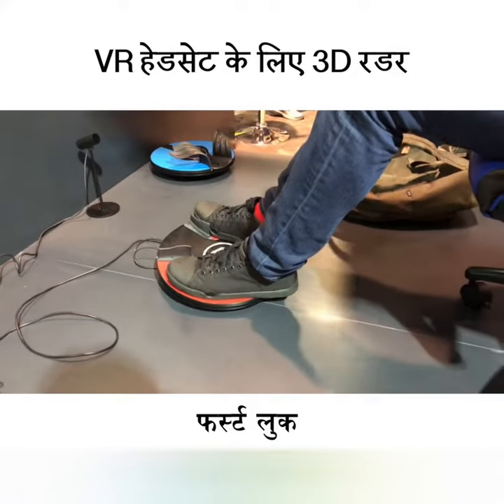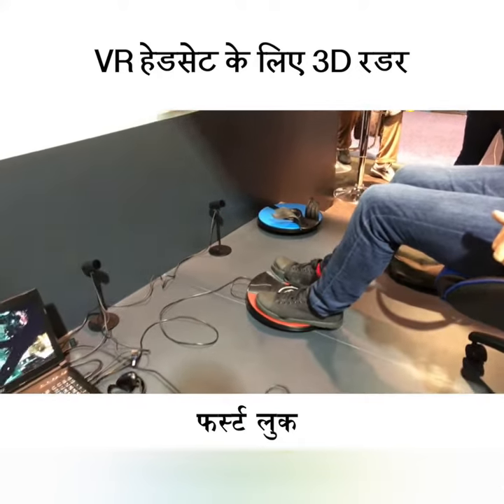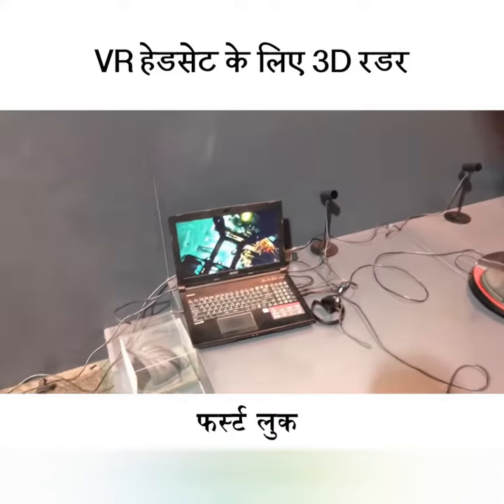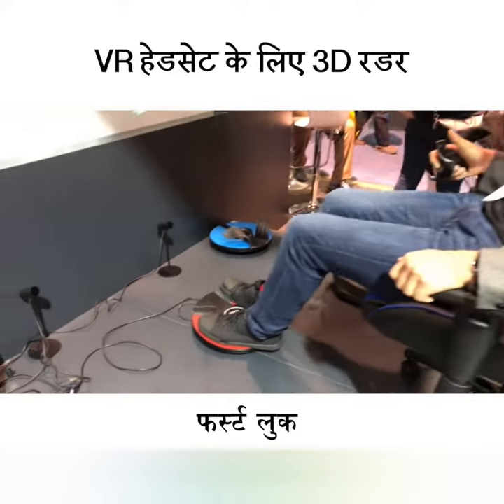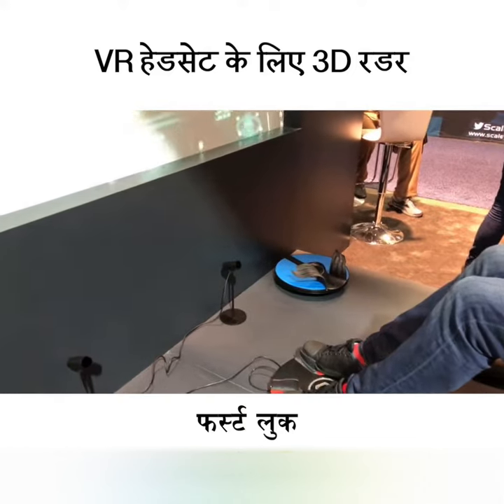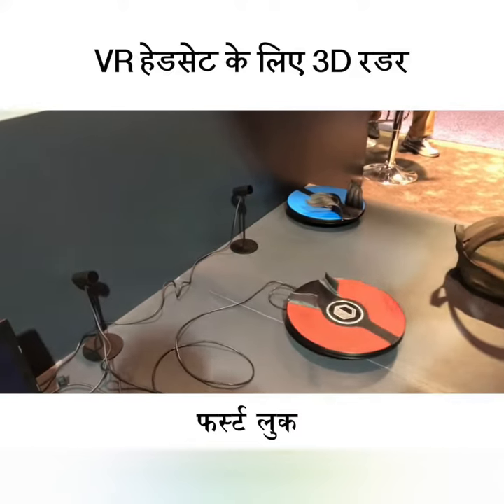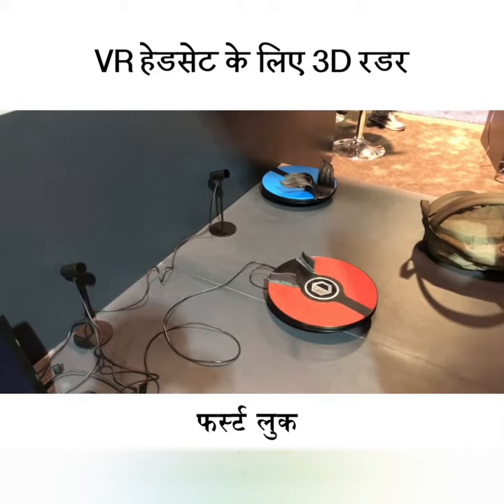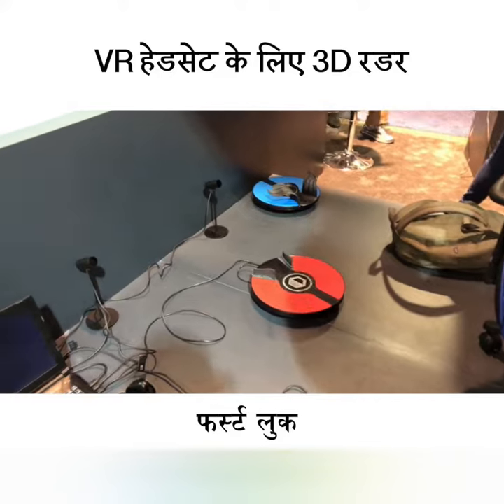[Hindi - हिन्दी] 3D Rudder for VR Headsets